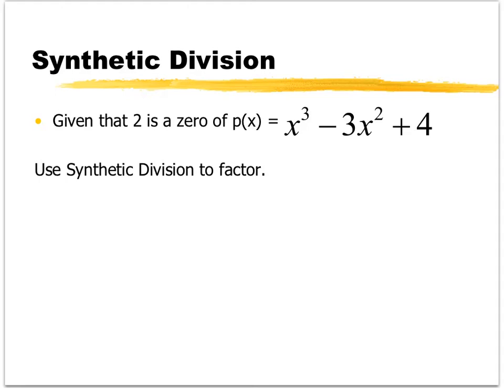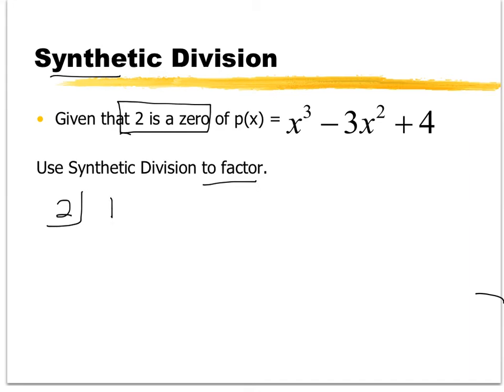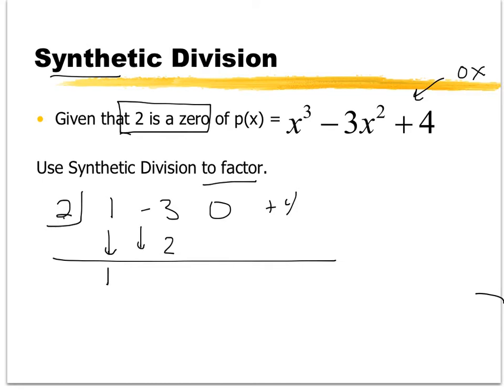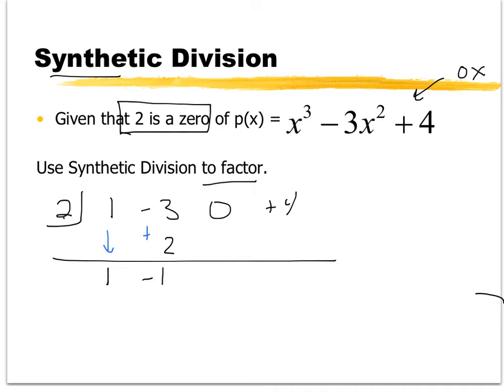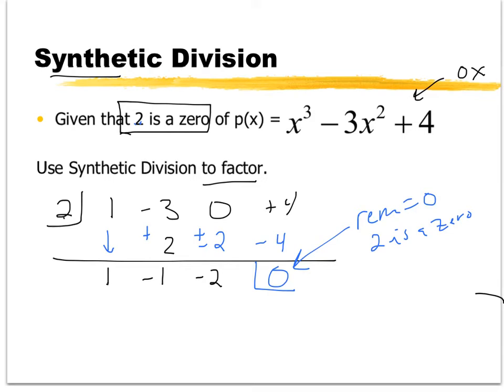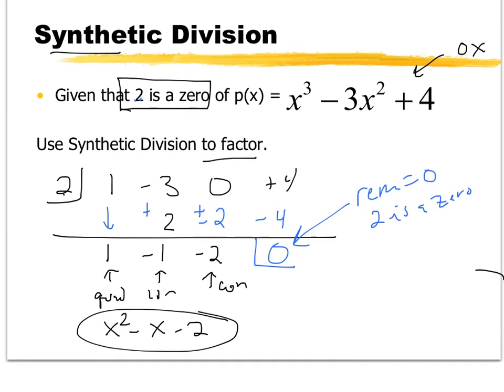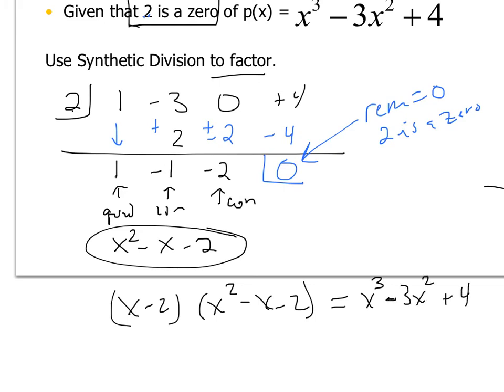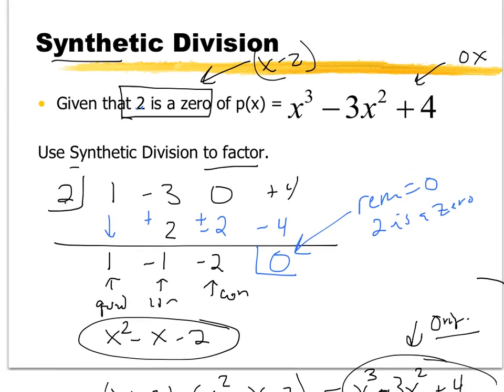7 3 day 3 synthetic div ex 3